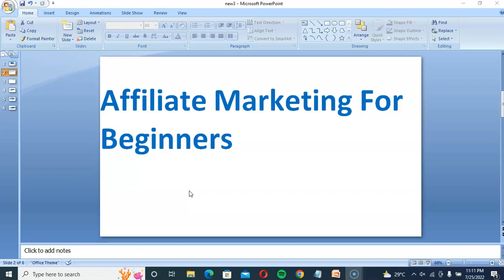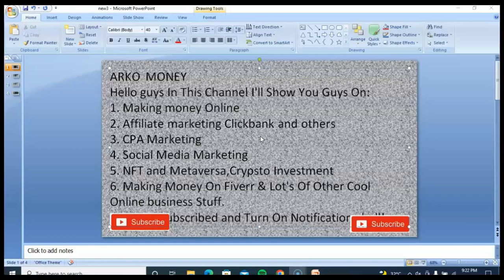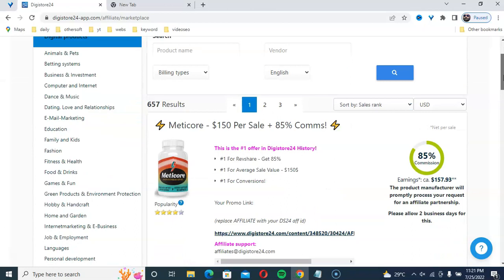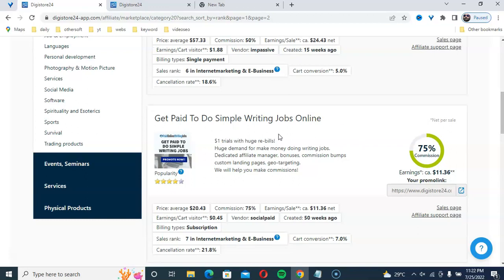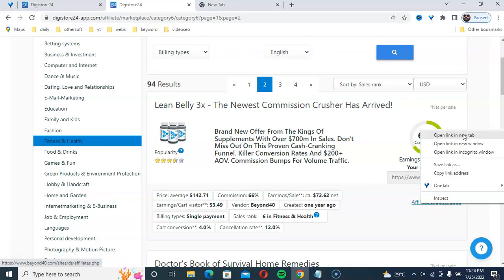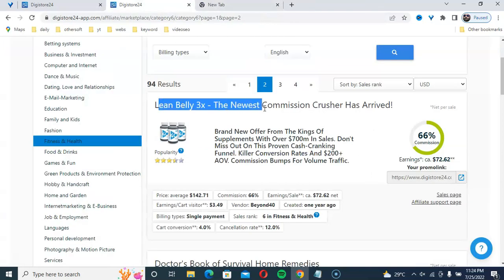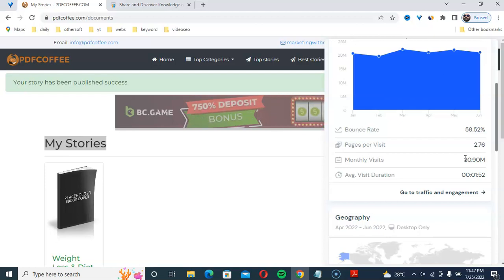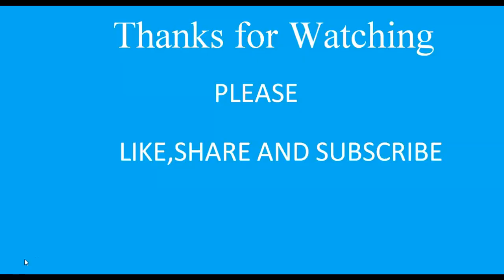Earn $1300/week| Affiliate Marketing for Beginners |FREE TRAFFIC sources For Affiliate Marketing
Earn $1300/week Affiliate Marketing for Beginners

I hope you enjoyed Easy Ways To Earn $1300/week Affiliate Marketing for Beginners FREE TRAFFIC For Affiliate Marketing NO Website Method.In this Earn $1300/week Affiliate Marketing for Beginners FREE TRAFFIC For Affiliate Marketing NO Website Needed  that used to Make Money Online 2022  tutorials step by step guide to how to create account and how to select products and how to promote .

TIMESTAMPS
00:00  Intro
02:25 subscribe
04:32 Website to find product offers
10:25 secret  traffic 20M Monthly
13:57 secret  traffic 82M Monthly

Here's what to do now:
✅ Like & Follow ,If you have any questions let me know on FB

This Video show you Step By Step tutorials Earn $1500/week Affiliate Marketing for Beginners FREE TRAFFIC For Affiliate Marketing NO Website.This  affiliate marketing video course Shows You secret Free traffic for Earn $1300/week Affiliate Marketing for Beginners FREE TRAFFIC For Affiliate Marketing Make Money Online Fast Method That Help You earn Money Online Fast 2022 .

The information contained on this YouTube Channel are for educational and informational purposes only.​